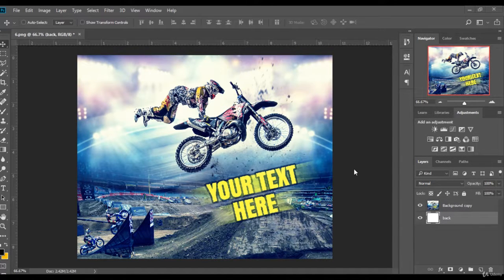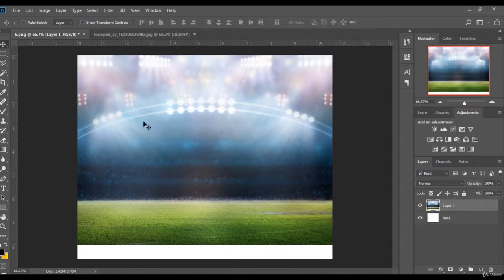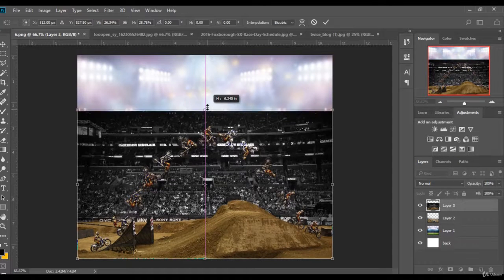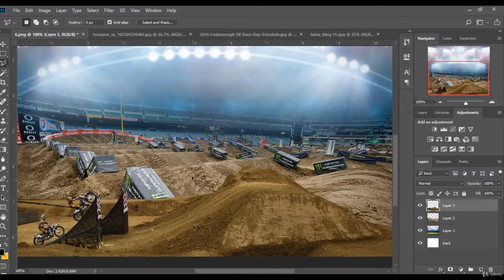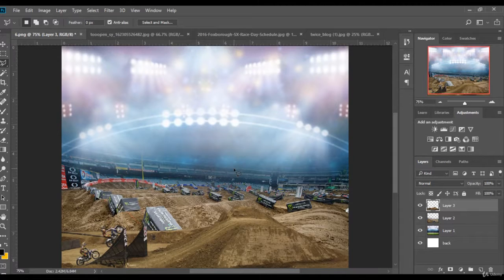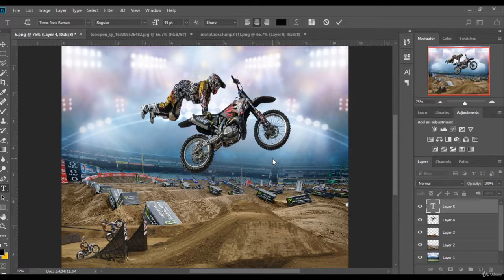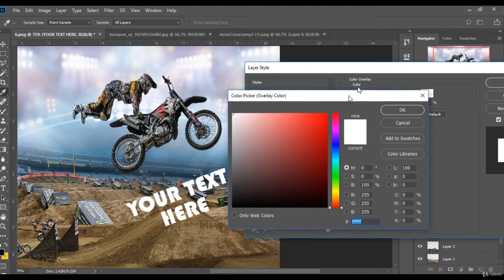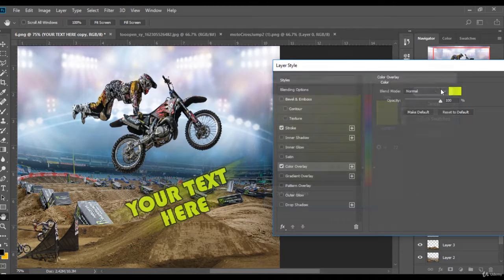Photo Manipulation With Adobe Photoshop - Lesson 2 Design a sport poster